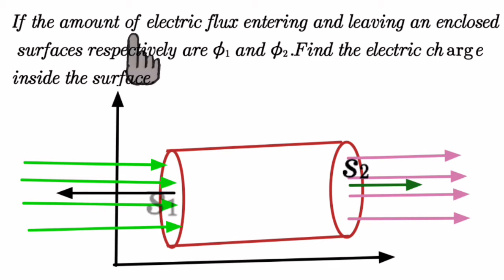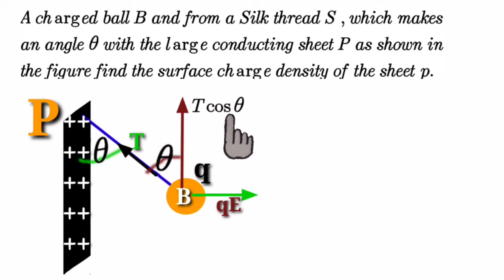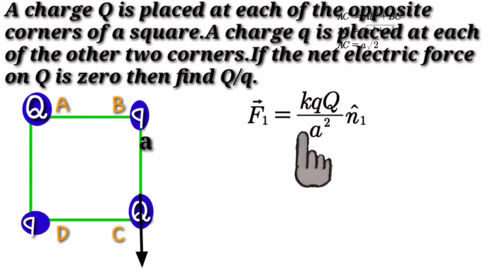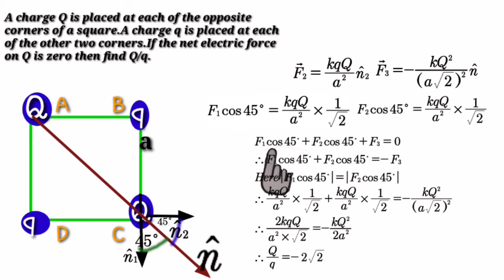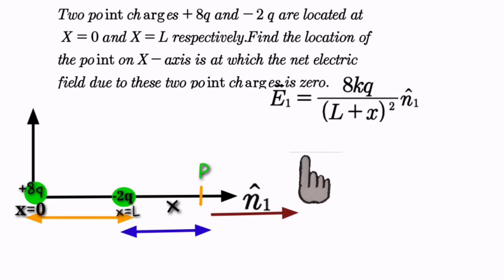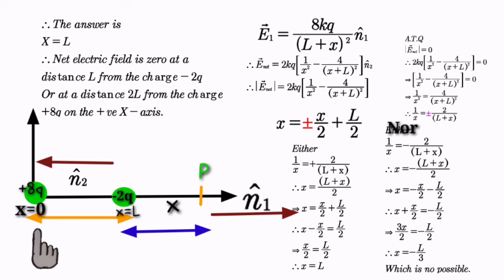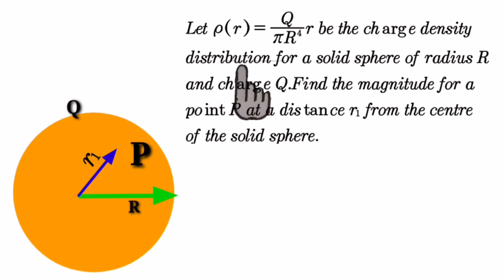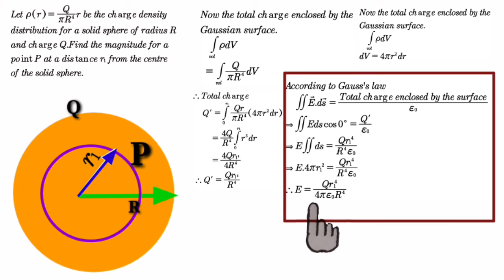Problems on Gauss's law,electric flux, resultant electric field etc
This type of problems are very important for important for jee main and advance,neet etc.